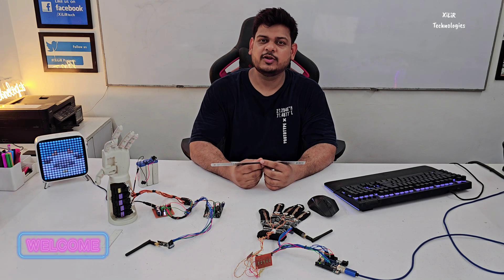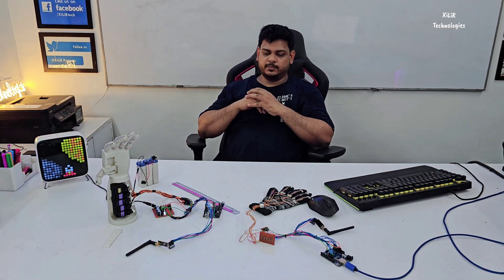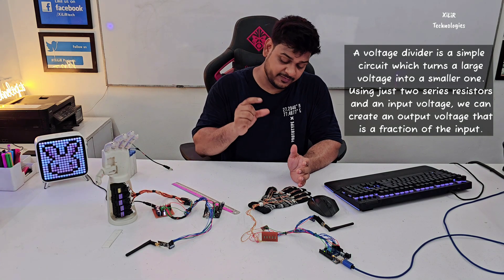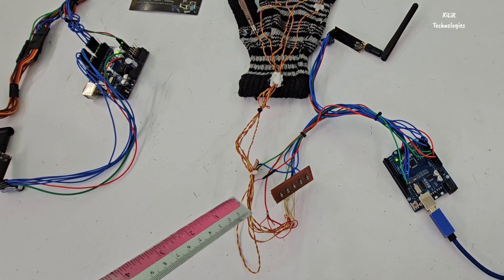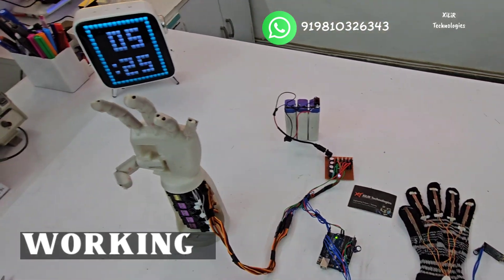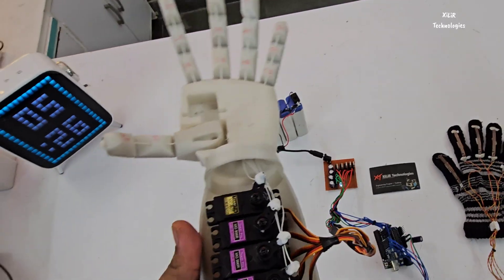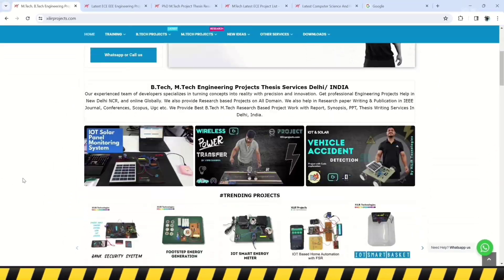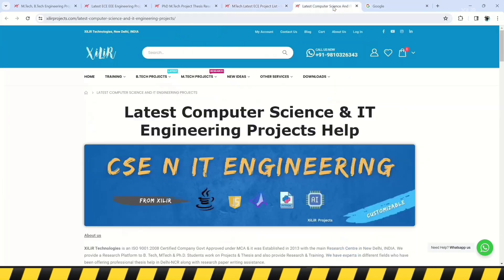Wireless Robotic Hand using Arduino Microcontroller and nRF Modules | 3D Printed Robotic Hand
DESCRIPTION
    *Animatronic hand is the design of the robotic hand that works under the       information that are received from the glove hand.
    *The glove hand consists of a flex sensor.
    *The data received from the flex sensor is sent to the servomotor, the motor rotates to an angle.
    *Furthermore, a string is used to provide a bridge between the robotic finger and the servomotor.
    *According to the angle, the servo motor rotates and the finger bends.
    *Hence, as the finger bends, the flex sensor will bend.
    *When the flex sensor is bent, a change in resistance is produced.
    *So, this change in resistance is processed via Arduino, and it will be sent            to the servomotor.
    *According to the value from the Arduino, the servomotor rotates.
    *The robotic fingers are connected via strings with the servomotor.
    *Arduino has been used to provide an interface between the servomotor and the flex sensor.
*When the servomotor receives input, the servomotor rotates. So, the robotic fingers being connected to the servo bends to its rotation.

Range is 1 Km. It can be further increase using long range module like LORAWAN.

🔧 DIY Enthusiasts and Eco Warriors, this one's for you

What's included with projects :

1. Synopsis/ Documents.
2. Block diagram and circuit diagram with explanation.
3. Bill of material.
4. Components Specification list.
5. Working principle of the project.
6. Datasheet of all components.
7. Program/code of Arduino with training.
8. Complete Working principle description.
9. Complete interfacing description.
10. You can get the project by courier.
11. Viva preparation.

*HARDWARE COMPONENTS*

    ARDUINO (2X)
    BATTERY (2X)
    POWER SUPPLY (2X)
    SERVO MOTOR (6X)
    NRF TRANSMITTER
    NRF RECEIVER
    ACCELEROMETER
    FLEX SENSOR
    JUMPER WIRES

*SOFTWARE REQUIRED*

    ARDUINO IDE
    EMBEDDED C

𝗔𝗯𝗼𝘂𝘁 𝗨𝘀 :
𝗫𝗶𝗟𝗶𝗥 𝗧𝗲𝗰𝗵𝗻𝗼𝗹𝗼𝗴𝗶𝗲𝘀™ is India’s 🔖Top rated & Leading R&D Company.
It's an ISO 9001:2008 Certified Company & Govt Approved under MCA & it was established in 2013.